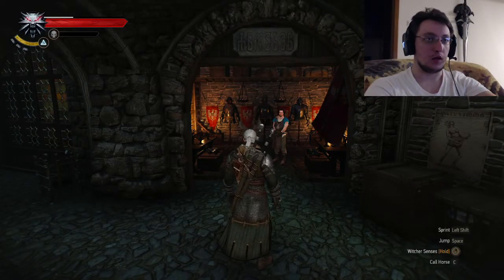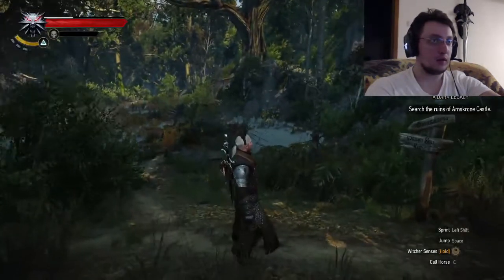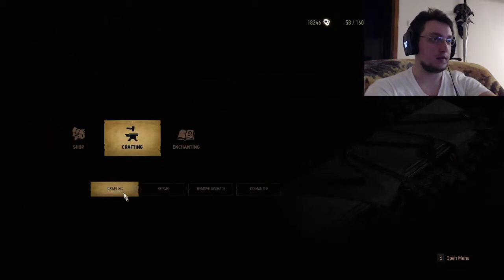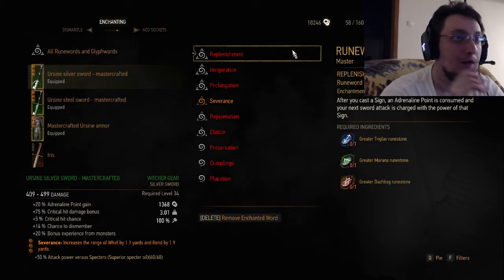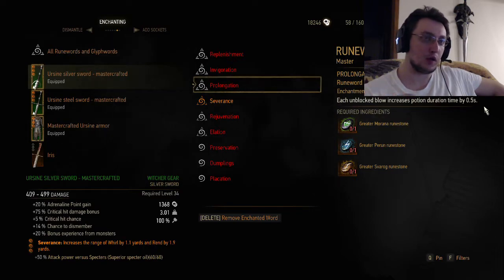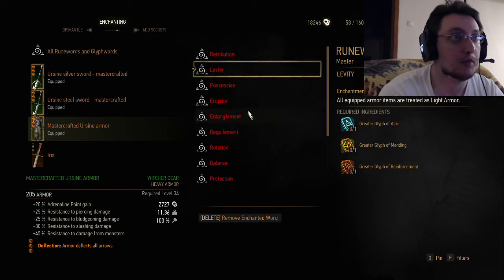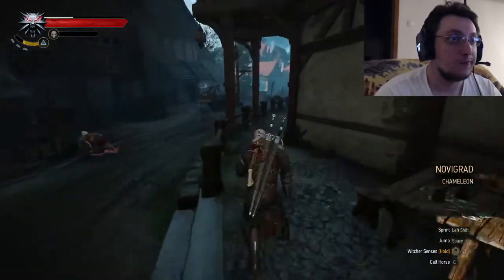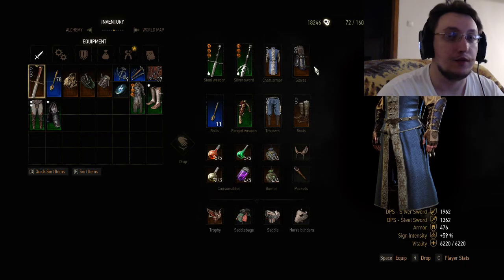Don't know what to with Count Romilly's figurine? Here's a solution!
A short video on Count Romilly's statue you win at the auction house and how to use it,Rank 3 enchantments and Ofieri set.